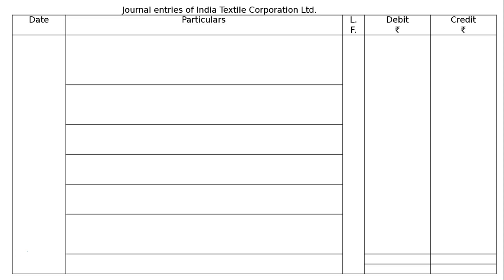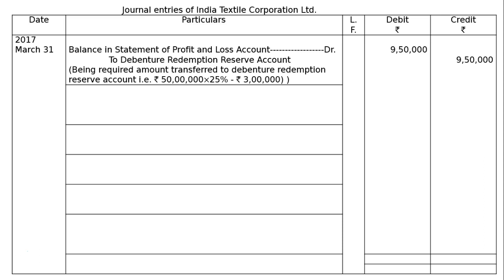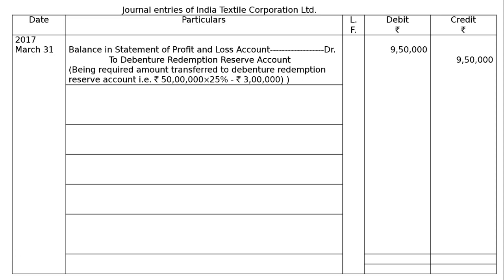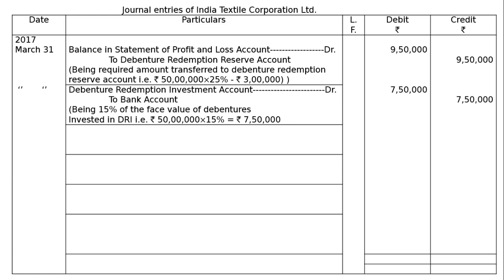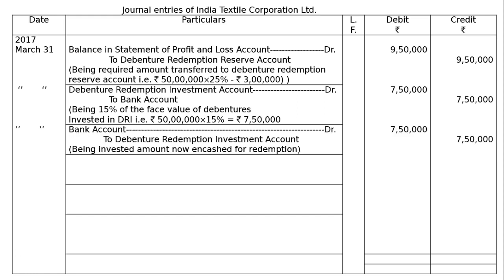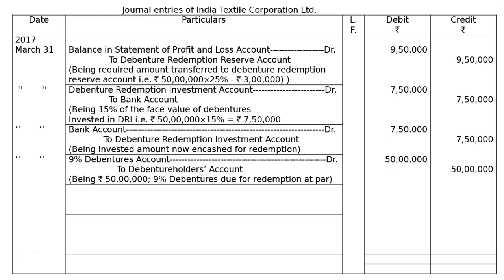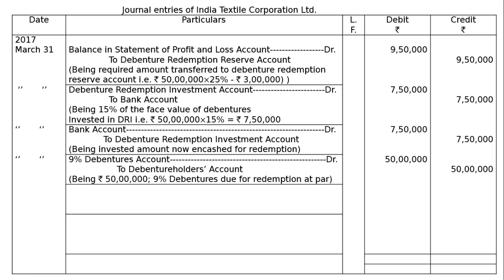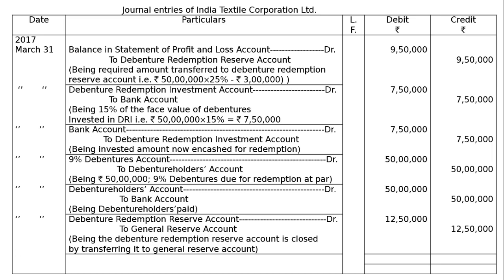XII - Chapter-10 - Redemption of Debentures - Ex-11